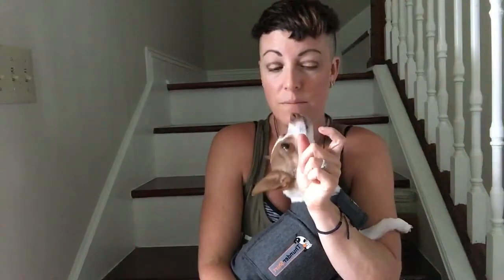How to properly switch your pets food!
In this video I explain all of the methods of switching your pets food. From dry food to canned from canned to raw!

April Arguin has been a life-long animal lover, as well as health and fitness enthusiast.  Her two loves began to combine when she began breeding the hairless cat breeds the Sphynx and Bambino in 2007, and created the now well-known cattery called “LiLNudists Cattery.” She quickly learned that it was very important to understand the physical and emotional needs of her cats to create as much as a natural, species-appropriate diet and lifestyle for them as it was for her.
Over the past 14 years now, April has expanded her knowledge greatly to understand not only the best nutritional practices for cats, but also the best use of vaccinations, nutritional supplements, pharmaceutical medications, herbal therapies, behavioral modifications and more.
April strongly believes in using natural modalities whenever possible to reverse current health challenges and return the body to a natural state of hemostasis.  April practices by helping her clients make simple, easy, but effective changes which produce lasting health results for their beloved pets.